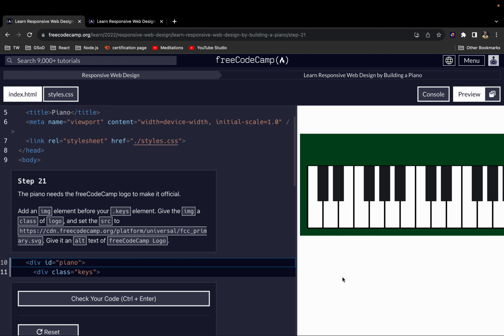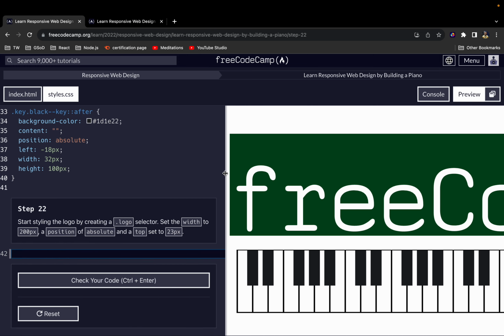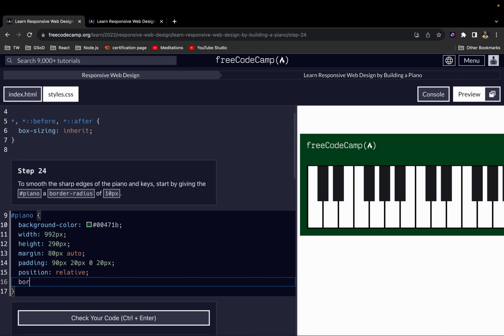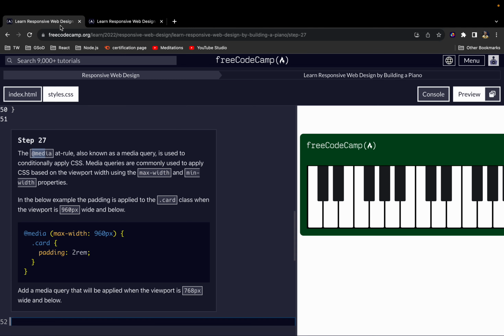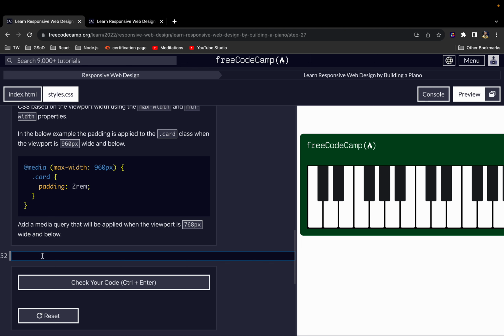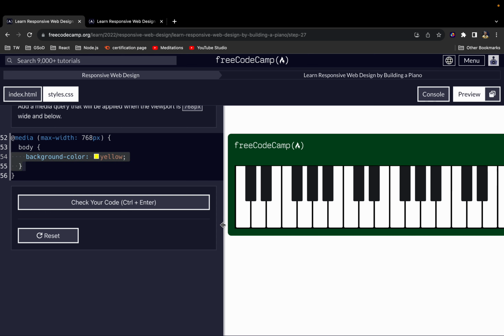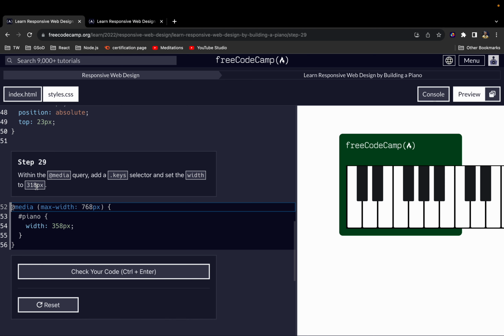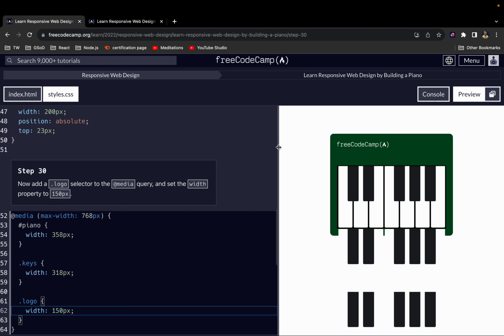FreeCodeCamp Walkthrough | Responsive Web Design (Steps 21 - 30) - HTML & CSS Tutorial